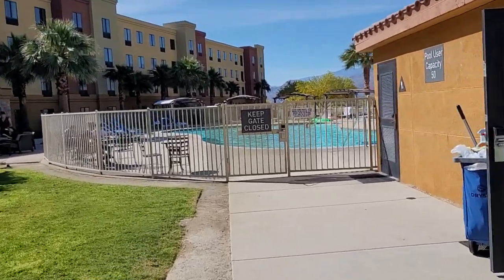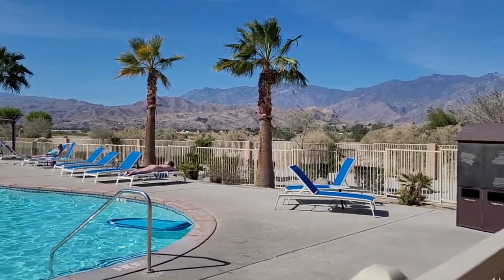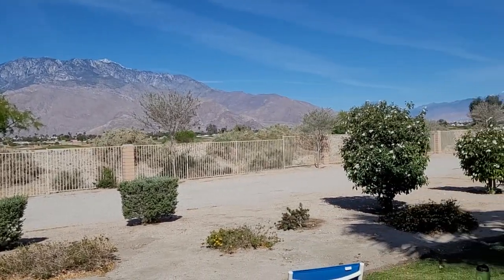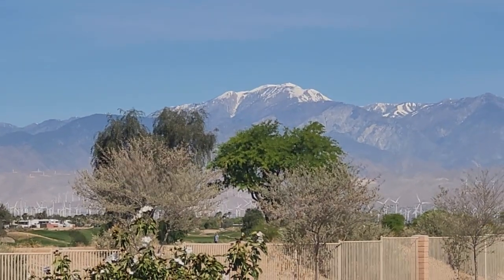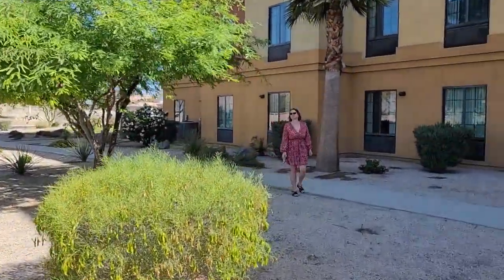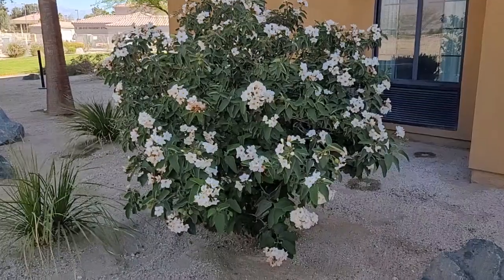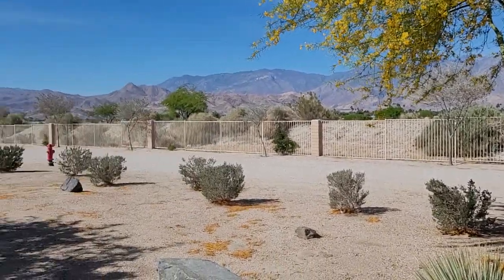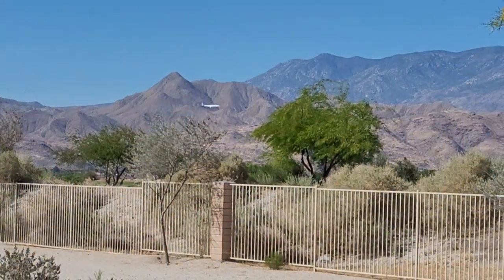2023-05-07 Homewood Suites, Cathedral City, Palm Springs 🌴 CA - outside scenery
Lisa and I are up having breakfast and enjoying being outside in the warm sun and scenery of Cathedral City California.   It's part of the Palm Springs 🌴 area and situated in the Coachella Valley, near Joshua Tree National Park and not far from the Salton Sea.